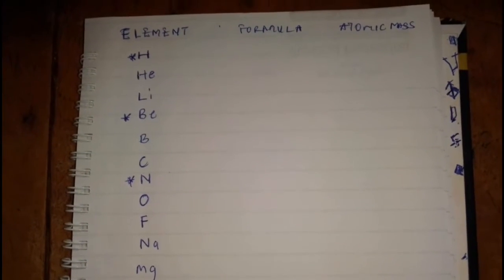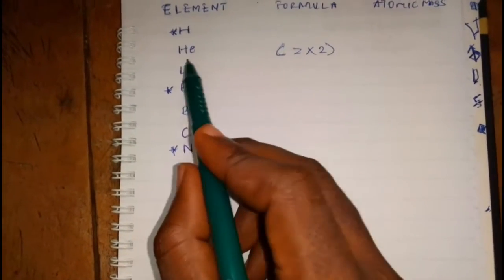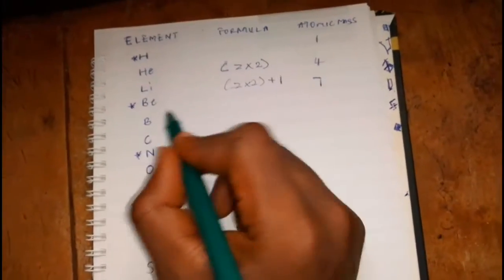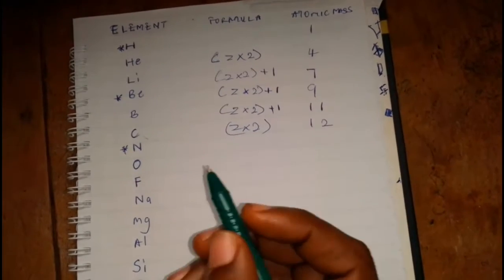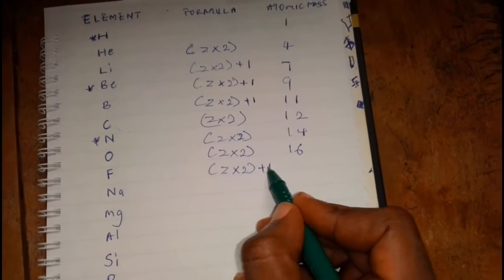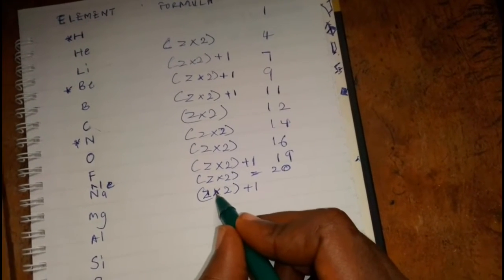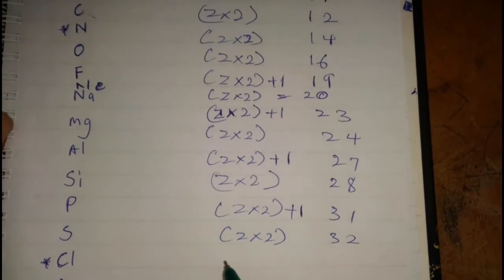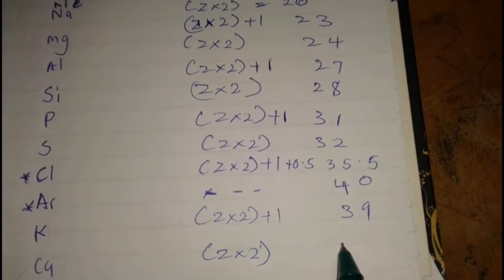👉 ATOMIC MASS: Trick to Find Atomic Mass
In this I'll be showing you guys how the trick to find the atomic mass of the first 20 elements.